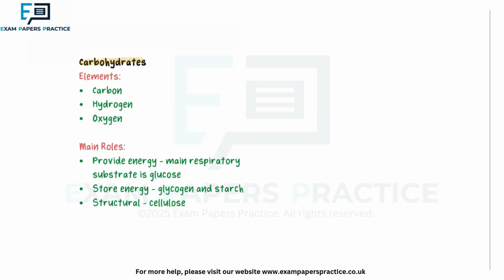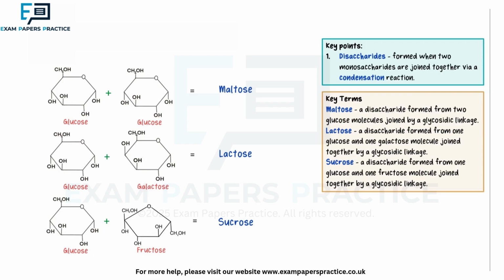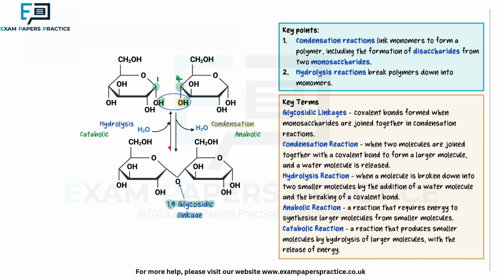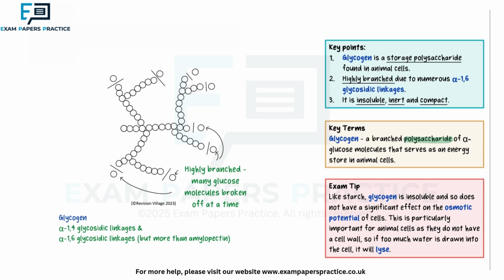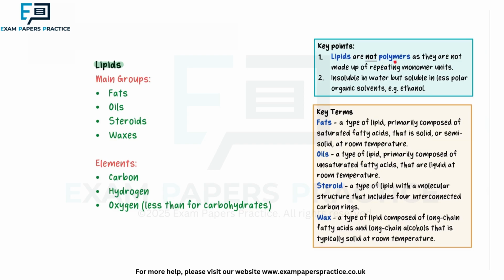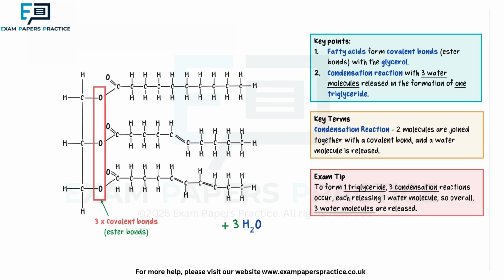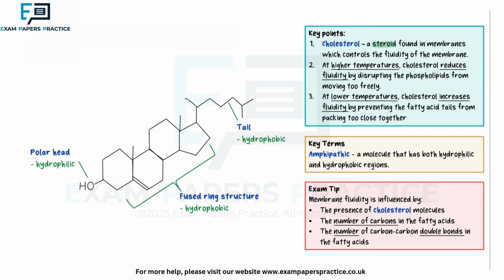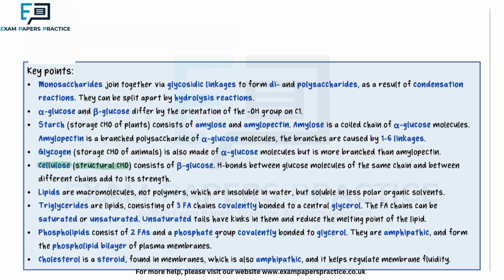Carbohydrates and Lipids